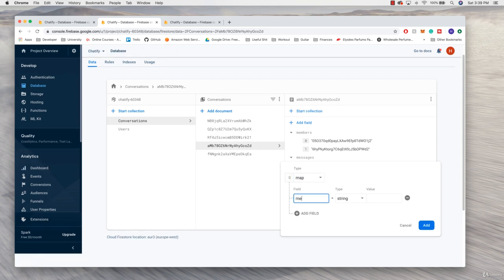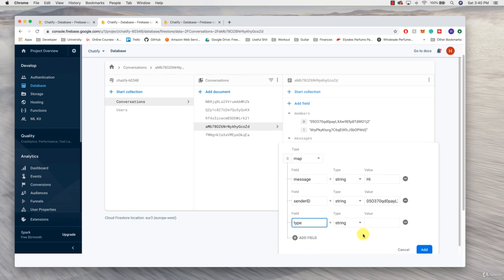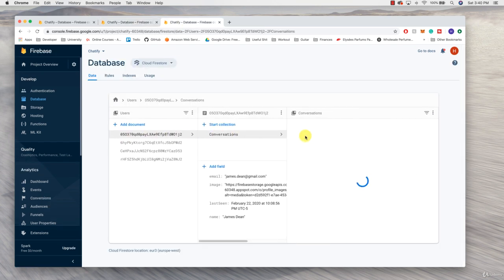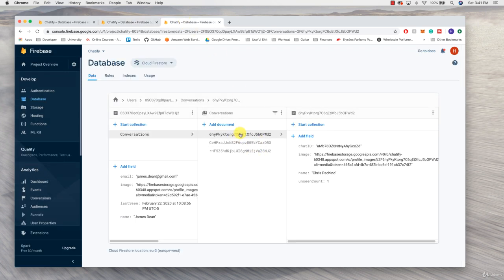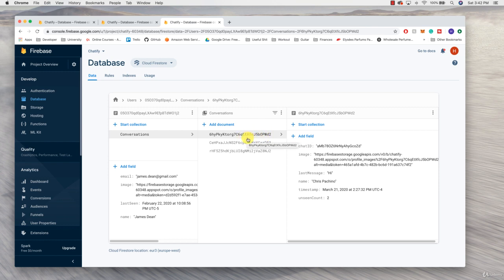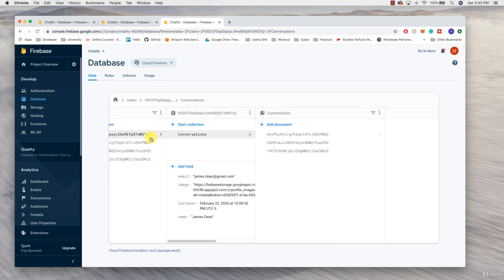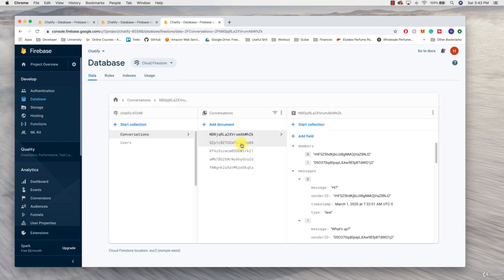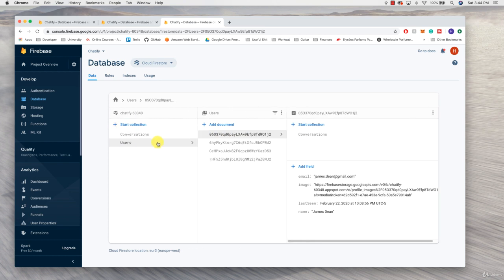28 Understanding Messages Data@100OCLOCK